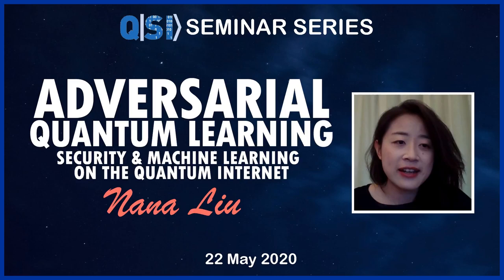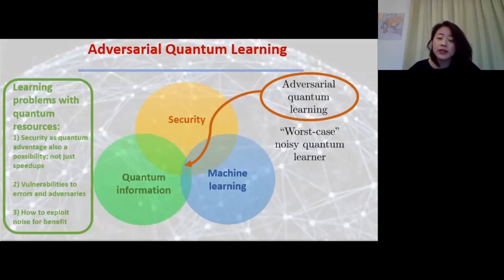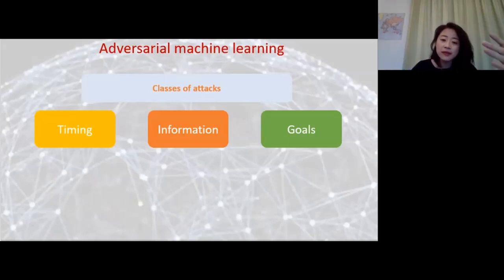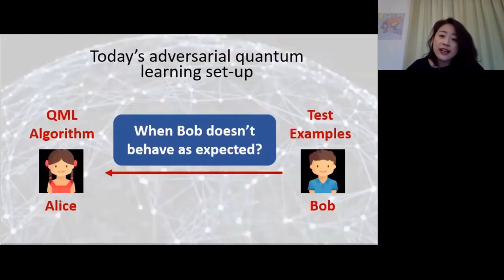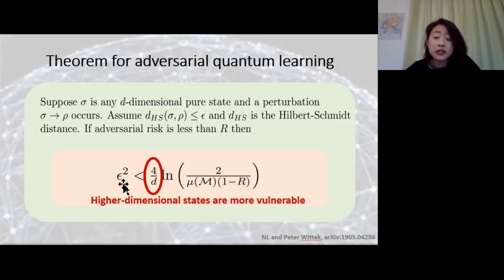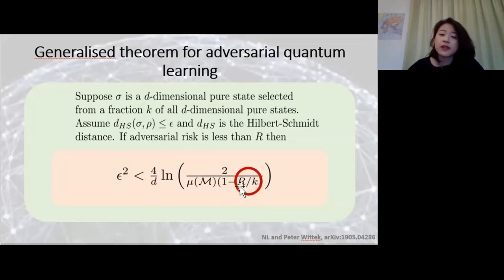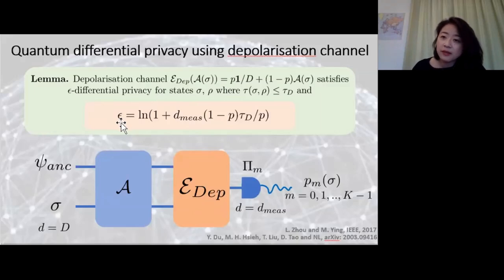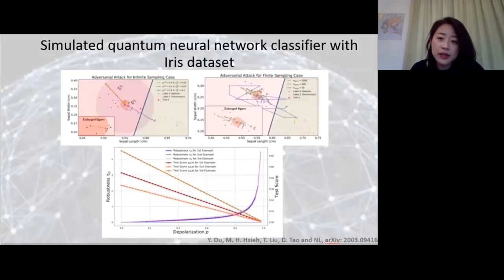QSI Seminar: Asst. Prof. Nana Liu, SJTU, Introducing Adversarial Quantum Learning, 22/05/2020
Protecting and leveraging quantum machine learning algorithms on a future quantum internet

TITLE: Introducing Adversarial Quantum Learning: Security and machine learning on the quantum internet
SPEAKER: Assistant Professor Nana Liu
HOSTED BY: A/Prof Chris Ferrie, UTS Centre for Quantum Software and Information

ABSTRACT:
In the classical world, there is a powerful interplay between security and machine learning deployed in a network, like on the modern internet. What happens when the learning algorithms and the network itself can be quantum? What are the new problems that can arise and can quantum resources offer advantages to their classical counterparts?
We explore these questions in a new area called adversarial quantum learning, that combines the area of adversarial machine learning, which investigates security questions in machine learning, and quantum information.
For the first part of the talk, I’ll introduce adversarial machine learning and some exciting potential prospects for contributions from quantum information and computation. For the second part of the talk, I’ll present two new works on adversarial quantum learning. Here we are able to quantify the vulnerability of quantum algorithms for classification against adversaries and learn how to leverage quantum noise to improve its robustness against attacks.